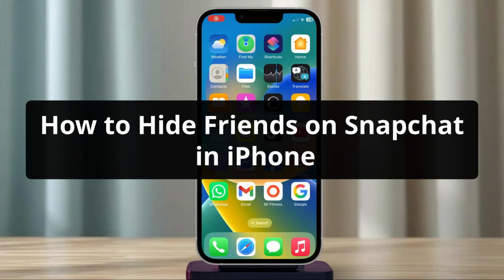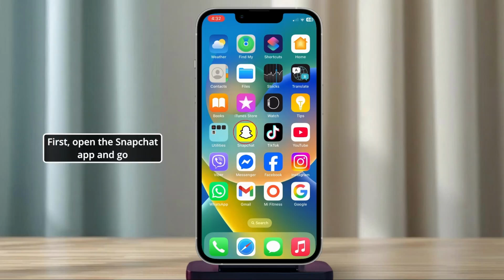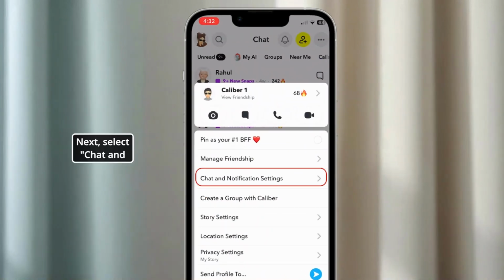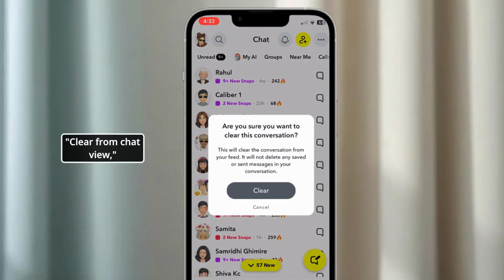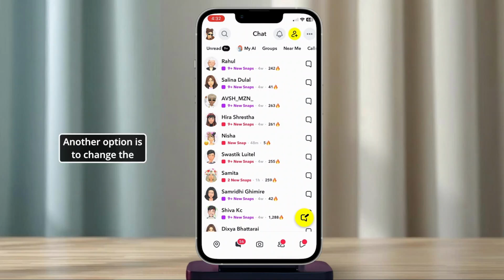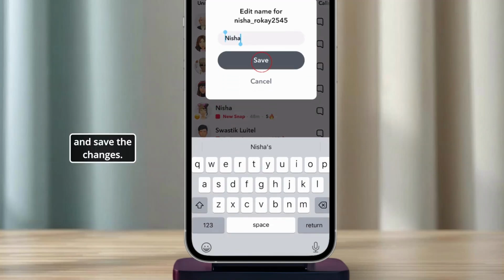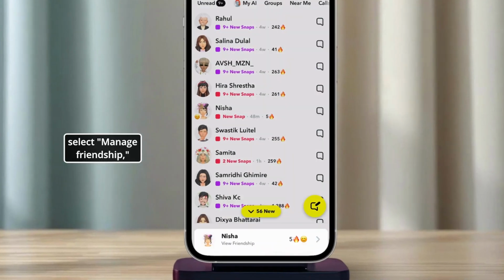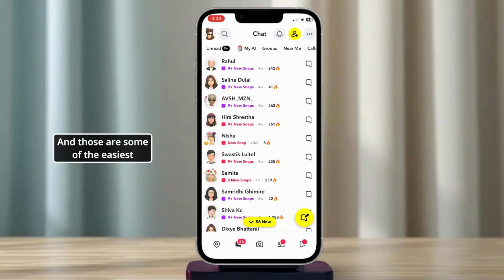How to Hide Friends on Snapchat in iPhone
How to Hide Friends on Snapchat in iPhone is a simple step-by-step tutorial that shows you exactly how to manage your Snapchat privacy on iOS devices.

In this video, you'll learn how to hide friends on Snapchat iPhone by adjusting your Snapchat privacy settings iOS. This guide also explains how to hide Snapchat friends list and improve your overall account privacy. You will also discover Snapchat tips and tricks iPhone users can apply to control who can see their connections. This is a complete USA Snapchat tutorial and Europe Snapchat guide designed for all users in 2026. We also cover a simple Snapchat privacy hack 2026 style approach to better secure your account. Additionally, you’ll learn how to manage Snapchat friends and navigate iPhone Snapchat settings tutorial options easily using this easy Snapchat how to guide.

Timestamps:
0:00 Introduction
0:20 Accessing Snapchat Privacy Settings on iPhone